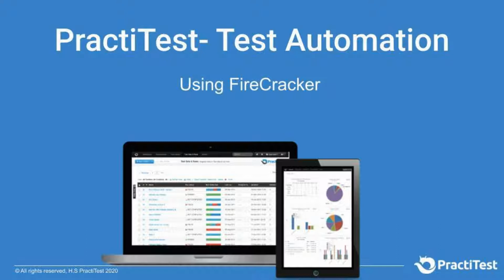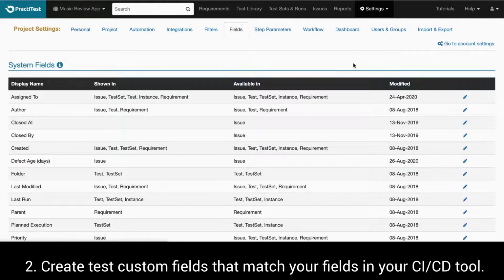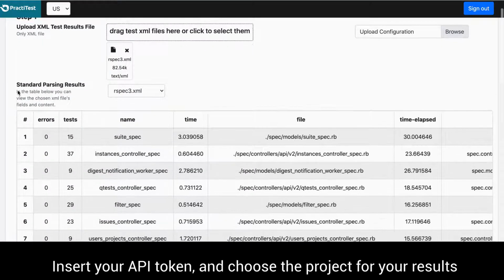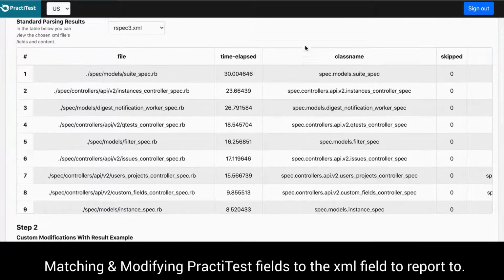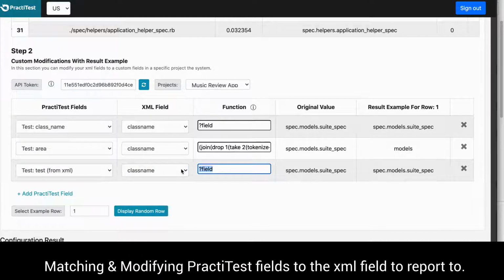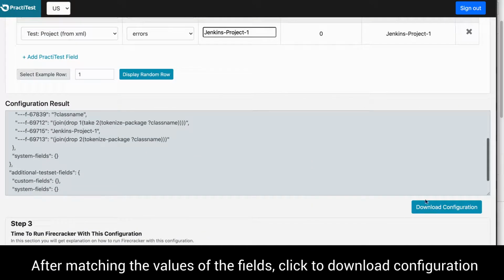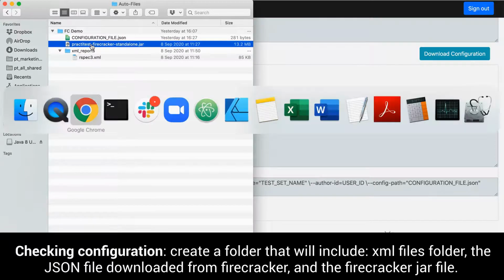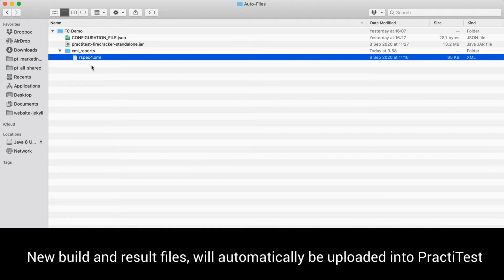PractiTest - Test Automation Management using FireCracker [2020-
PractiTest FireCracker enables xml files translation into the PractiTest system in a contorolled and automated way. When using any CI/CD platforms, users can update the results into PractiTest through firecracker and gain complete visibilty to all testing results - manual and automated.